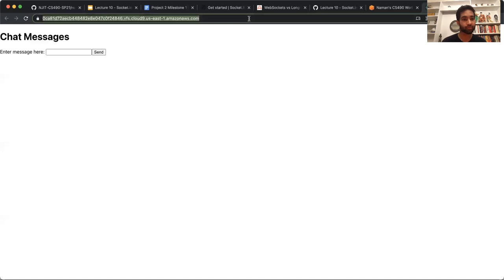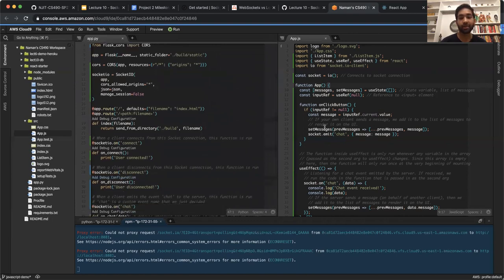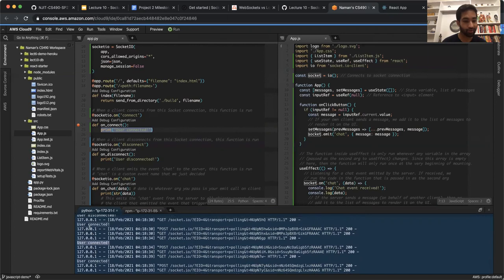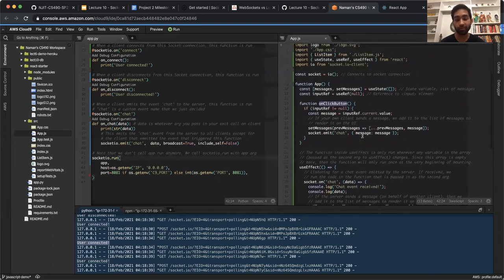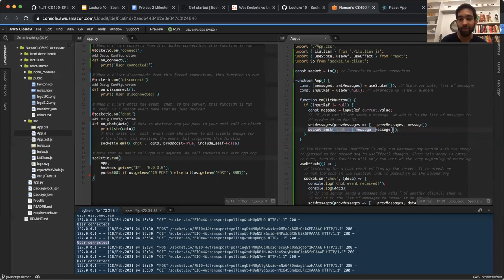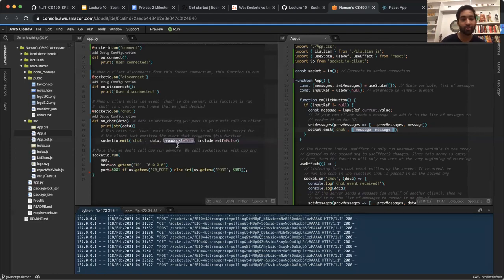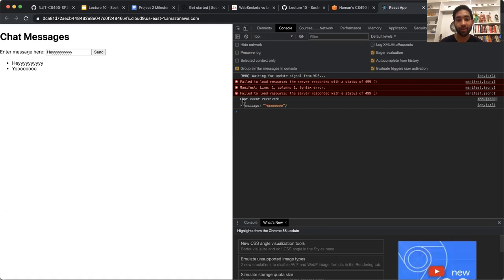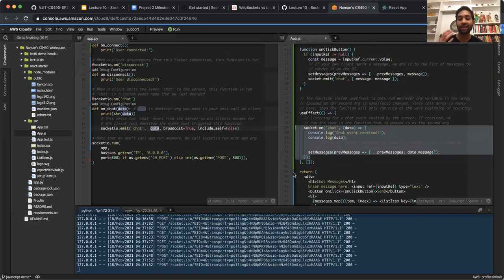CS490 Lecture 10 Demo - Socket.io + React